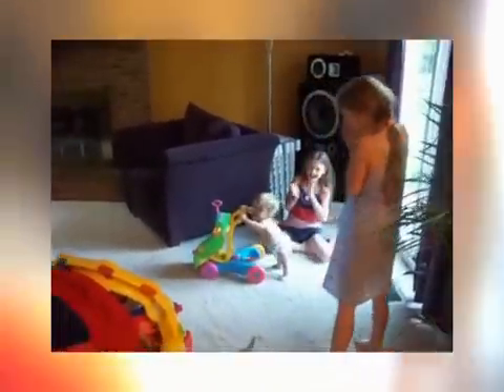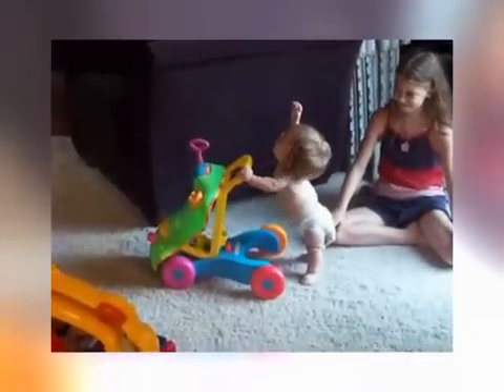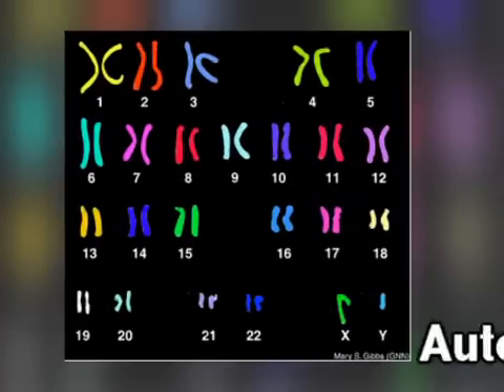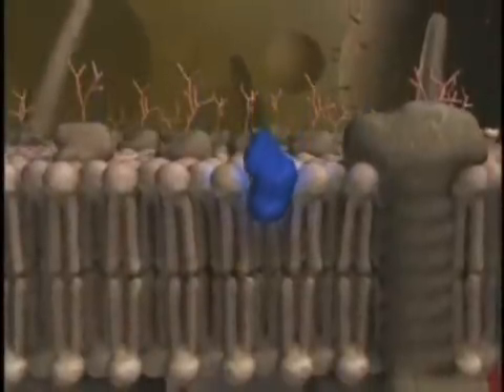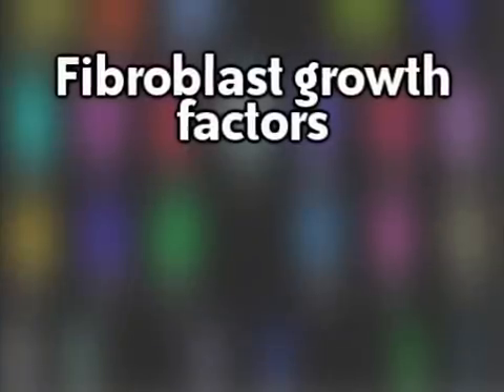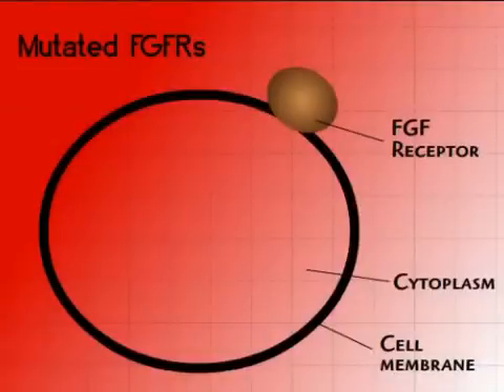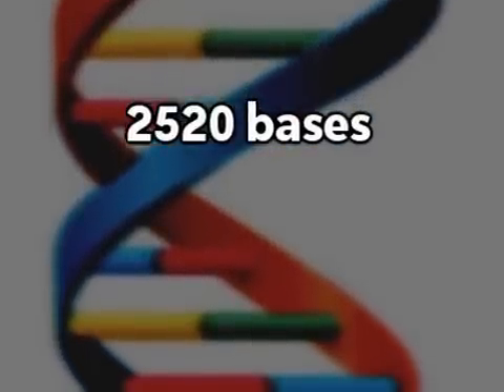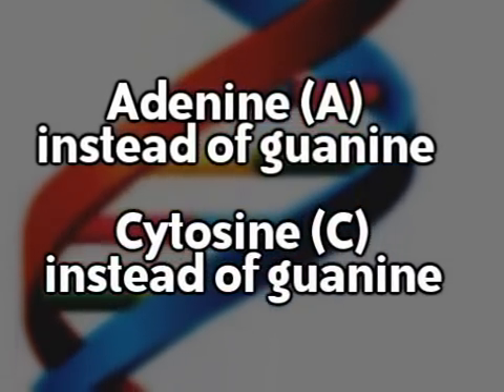Achondroplasia: Genetic Causes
A shocking look at the genetic processes involved in the inheritance of achondroplasia.

This was a grade 11 biology project.